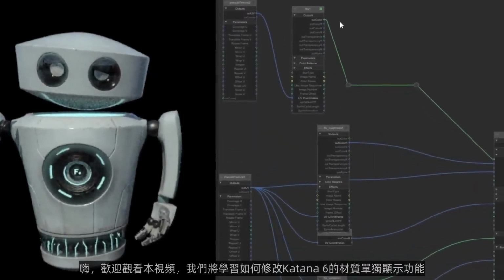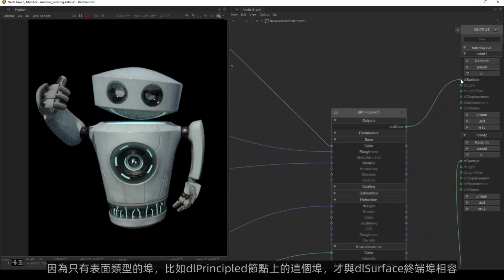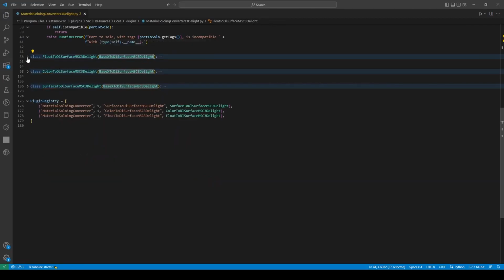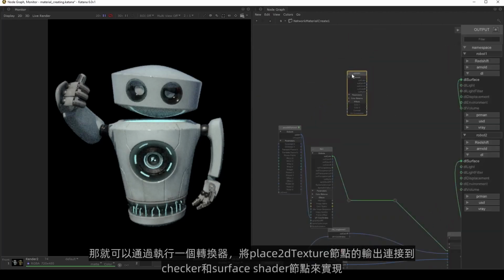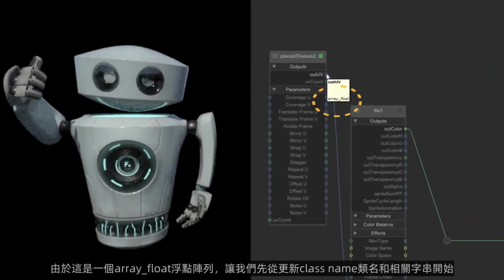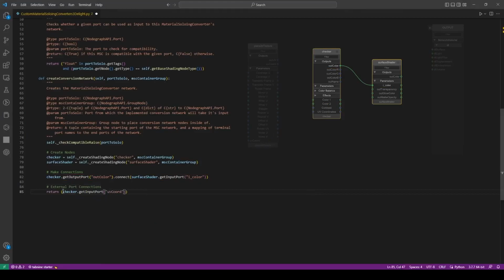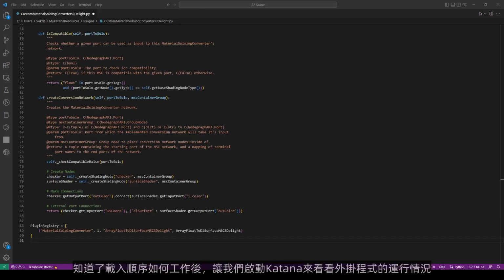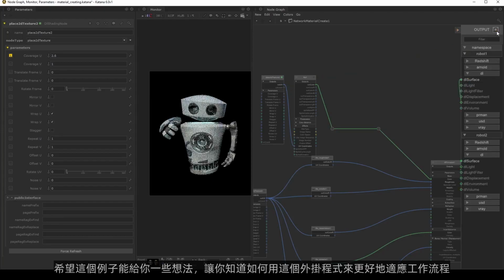Katana:运用材質單獨顯示轉換器選擇性預覽工作 | 中文教程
材質的單獨顯示功能，允許在材質定稿前進行預覽，讓你有能力在工作進展中檢查工作。材質單獨顯示轉換器則是專門用來翻譯在預覽渲染中應該如何解釋某些材質的外掛程式。

我們明白不同的工作室和人們在預覽材質時有不同的需求，特別是還會涉及到風格化節目與寫實類節目。這也就是為什麼我們創建了一個系統，來讓你輕鬆定制轉換器外掛程式，以適應獨特的需求。

我們為3Delight、Arnold、Redshift和Renderman都提供了示例外掛程式。不過，你可能還需要在此基礎上進行擴展，以支持目前示例中還沒支持的著色節點埠或支援你所使用的其它渲染器。

Katana提供的材質單獨顯示轉換器，可以讓你隨心所欲地預覽著色節點。借助材質單獨顯示轉換器，就可以控制如何解釋預覽的節點和埠了。該轉換器還可定制，意味著能夠以最適合你的方式，去預覽著色節點了。

隨心所欲的定制，讓材質的單獨顯示功能更加適合你的需要吧。

請查看我們關於材質的單獨顯示的文檔頁面。

有興趣試用一下Katana嗎？請前往Katana產品頁面，獲取30天的免費試用版！